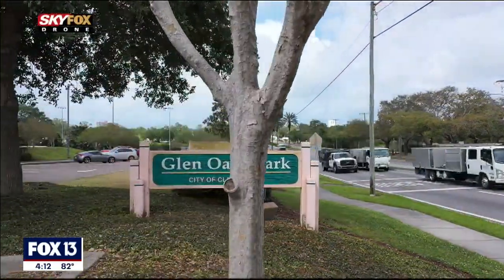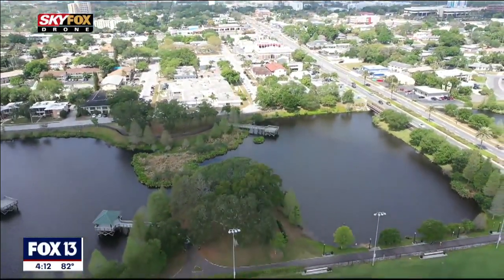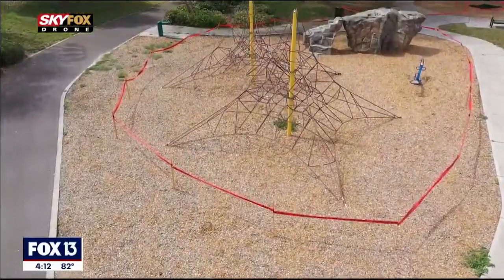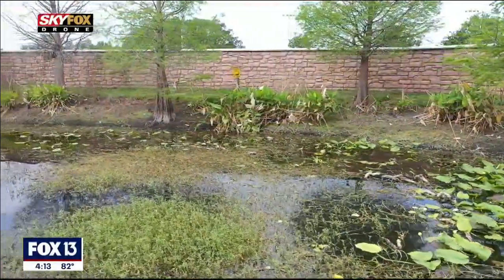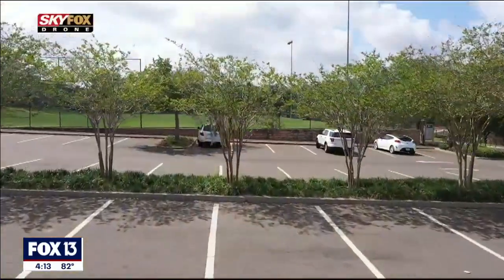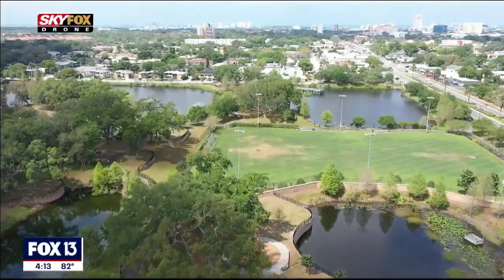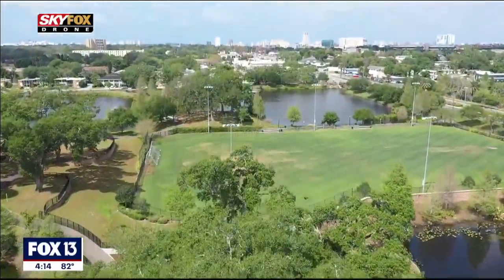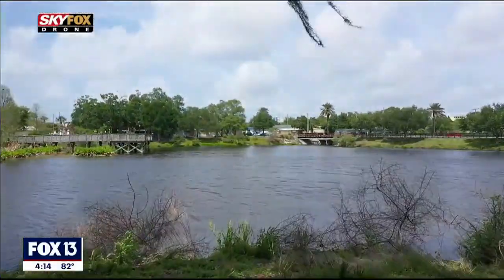Drone Zone: Clearwater's Glen Oaks Park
Despite the safer at home order, many parks in Clearwater are still open so that people have a place to get out and enjoy the outdoors. We're taking you up above Glen Oaks Park to show you all it has to offer.